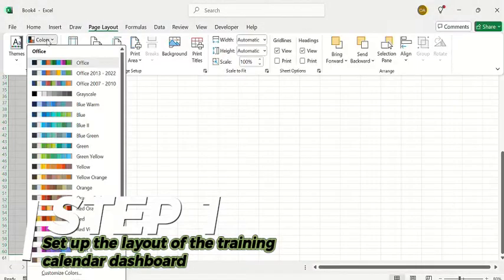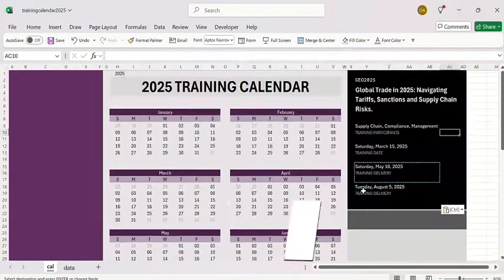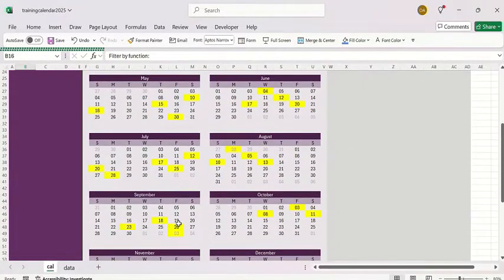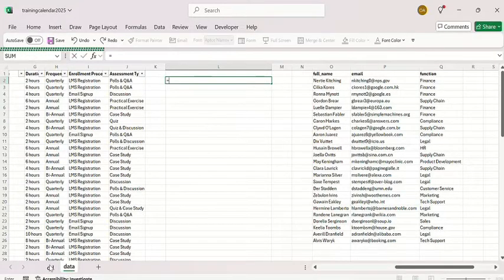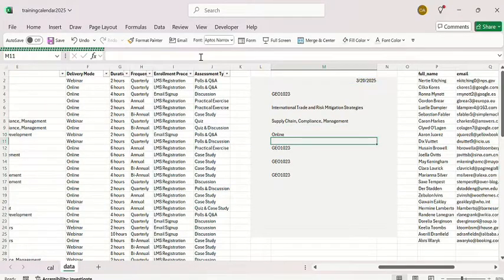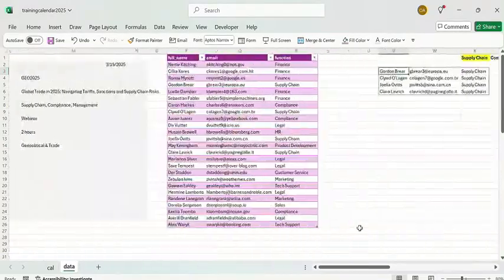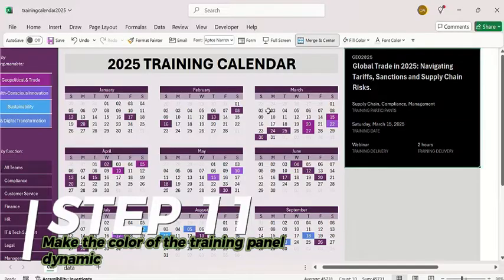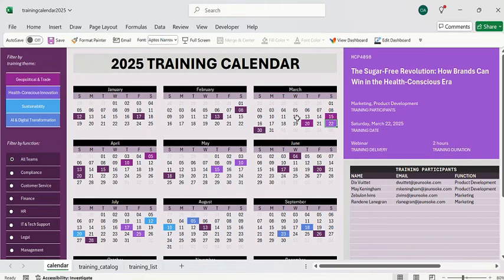Build an Automated Training Calendar in Excel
📅 Create a Dynamic Training Calendar in Excel – Step-by-Step Tutorial!

Looking to streamline your company's training schedule? In this tutorial, I walk through how to create a dynamic Annual Training Calendar in Microsoft Excel that brings together your training catalog and training needs assessment report—all in one interactive and visually engaging dashboard.

 Key Features of the Training Calendar:
✅ Intuitive Calendar View – See all scheduled training sessions at a glance.
✅ Click-to-View Details – Instantly access session details like dates, participants, and training type.
✅ Color-Coded Categories – Quickly identify how each training aligns with company goals.
✅ Automated Invites & Reminders – Send training invites and reminders with just one click!

Link to the 101 Excel Hacks referenced in this video:
📌Hack 86: Build a dynamic calendar in Microsoft Excel in minutes!
📌Hack 85: Activate the Developer Tab in Microsoft Excel
📌Hack 79: Send emails ... to multiple users at the same time with Excel VBA -